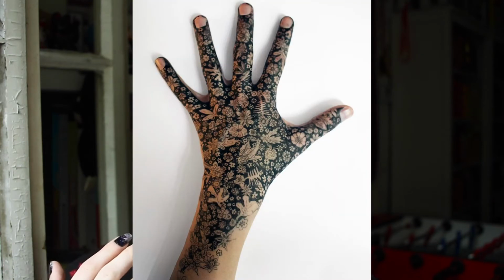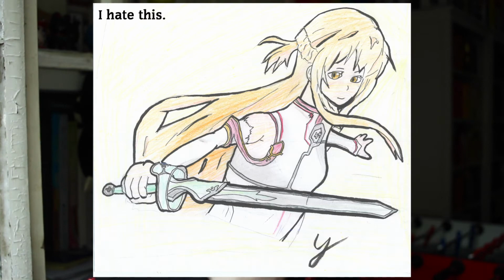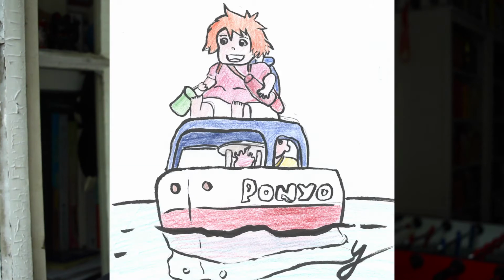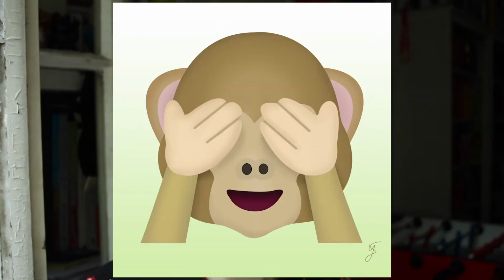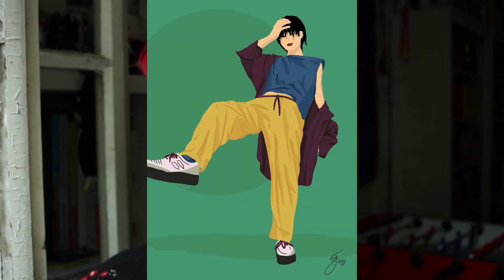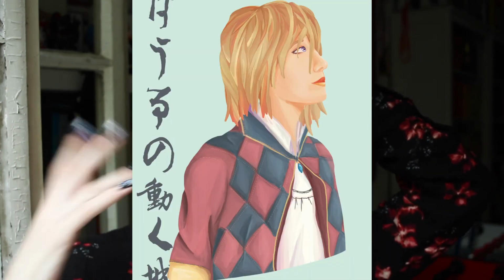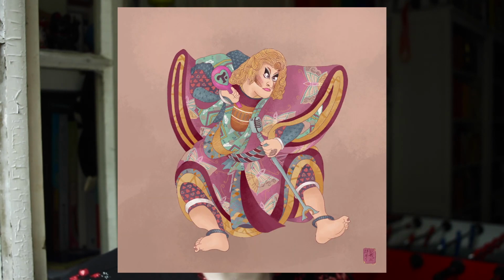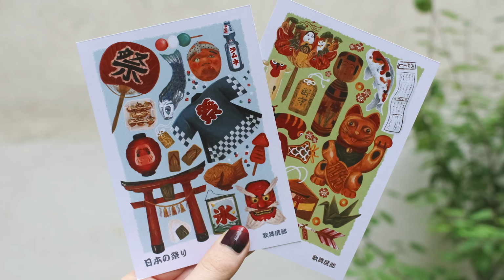My Art Style Evolution.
I've been drawing for many years now, and my style has changed quite a bit. Watch me go through DeviantArt and Instagram to look back at how my art has evolved.

FIlming Equipment:

This video was shot on a Canon EOS 700d with a 24mm lens.  Edited with Adobe Premiere Pro.